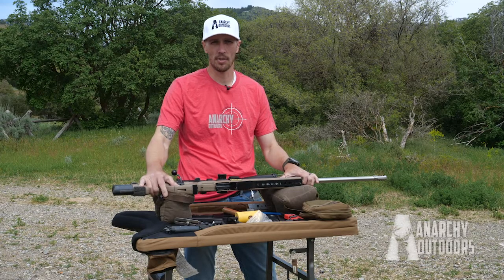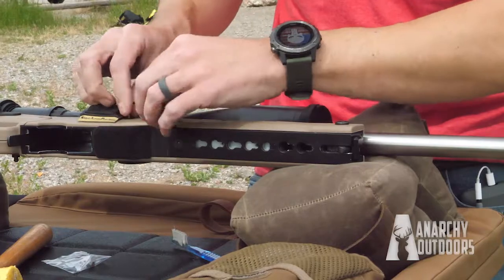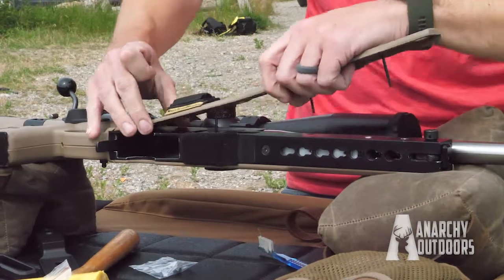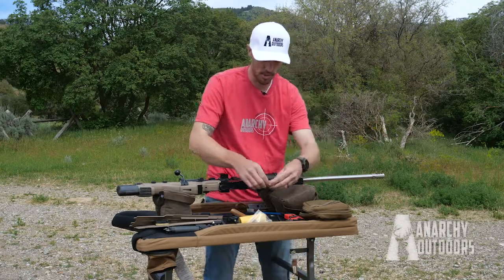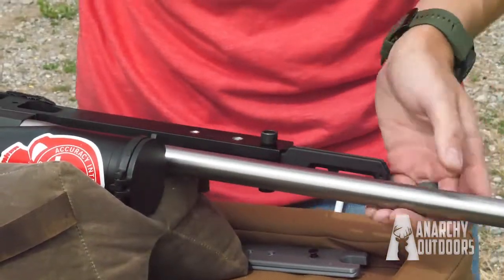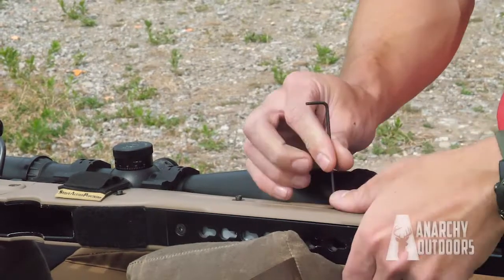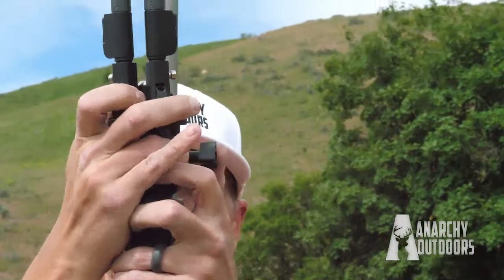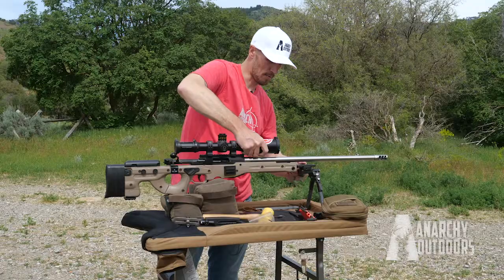Accuracy International AT Spigot Mount (Installation)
If you’ve ever struggled with a wiggly spigot bipod mount or wanted your Arca-Swiss compatible bipod mounted closer to the bore line, Anarchy Outdoors' aiatspigotmount is the perfect solution. This OnePieceBipodMount replaces the factory bipod “block” held within the square tube forend and results in a stablebipodmount. It provides the shooter with an optimizedbipod attachment point.

Anarchy Outdoors Accuracy International AT Spigot Mount!